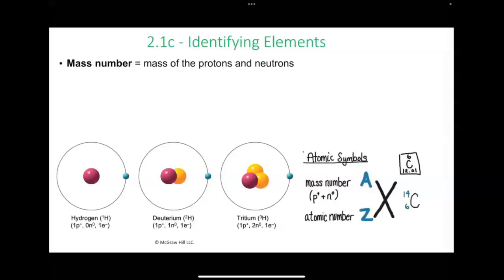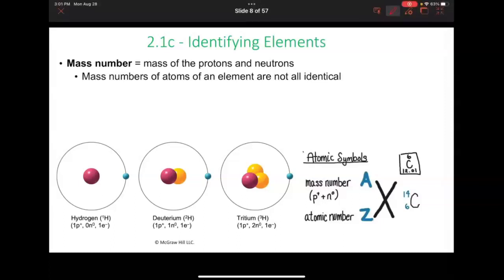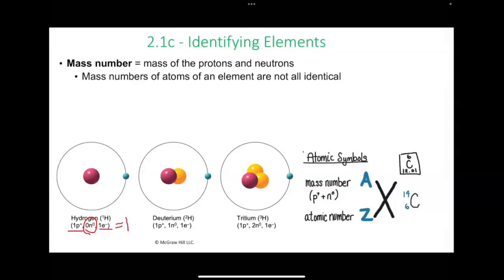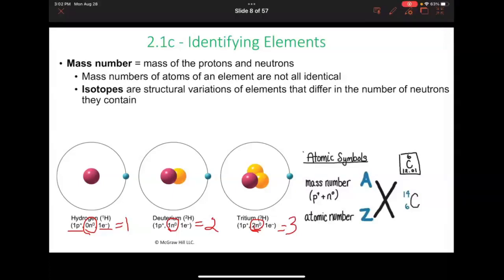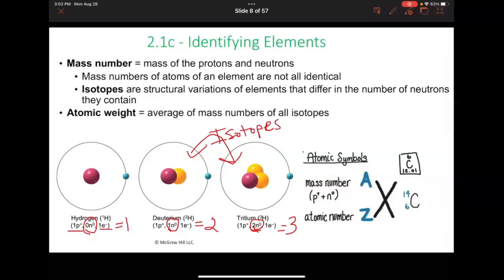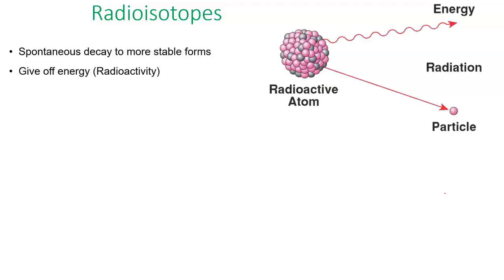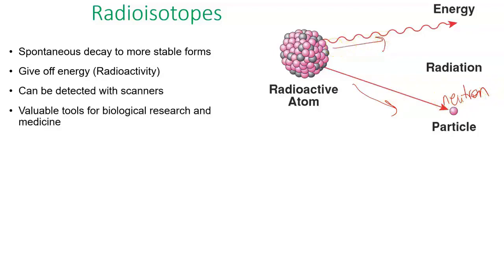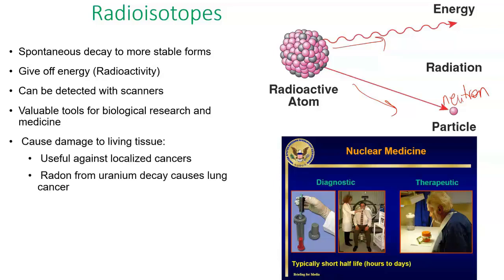Ch 2 Part A3 Isotopes